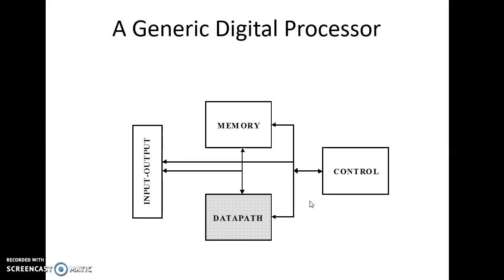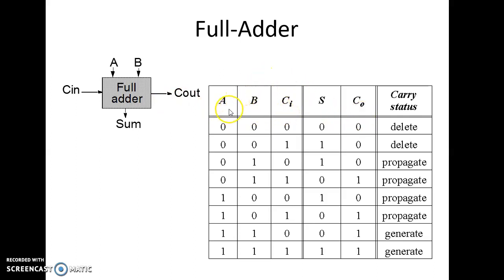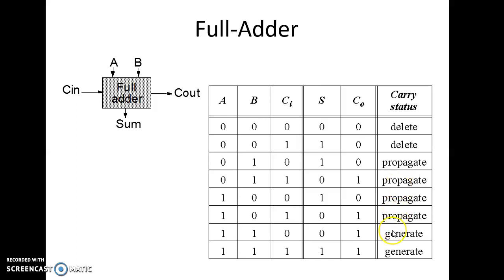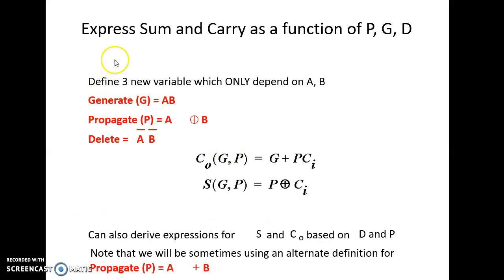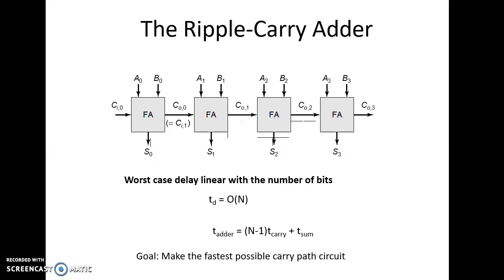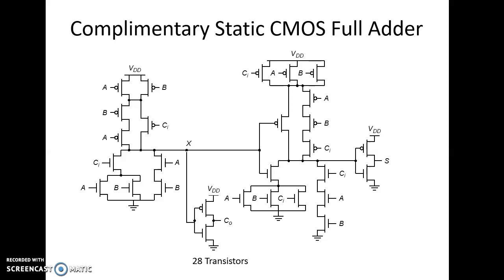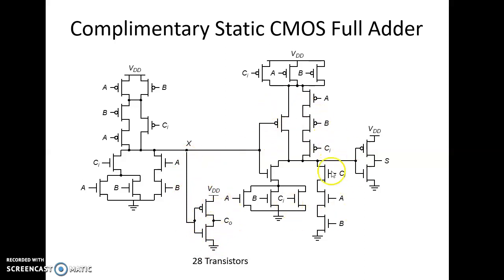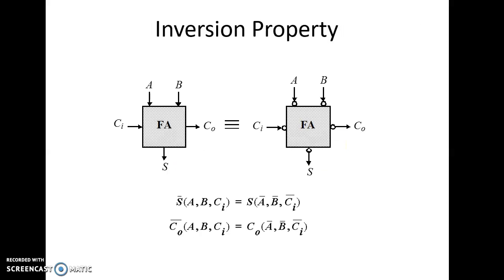Mod6 p1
VLSI for S6 EC.
Do watch it and write notes in your note book